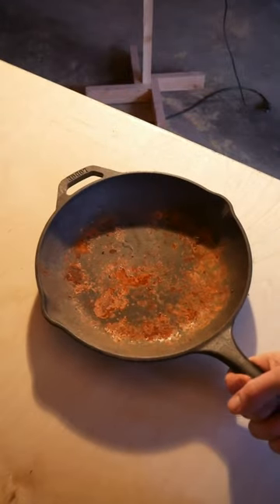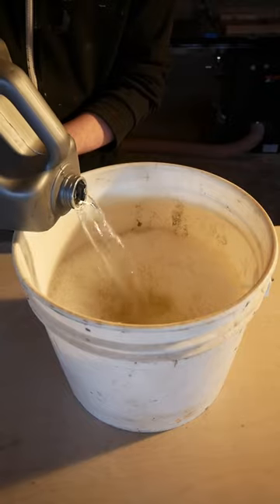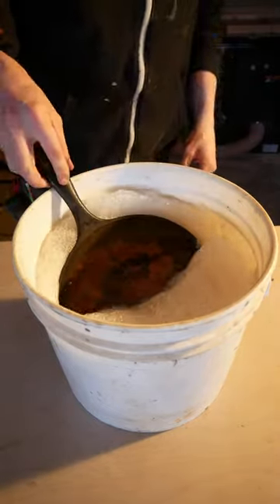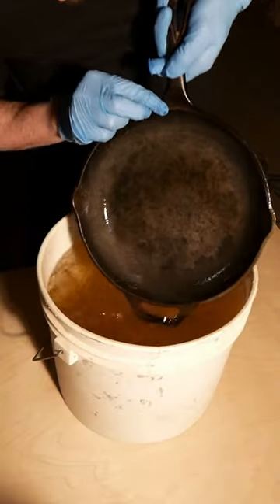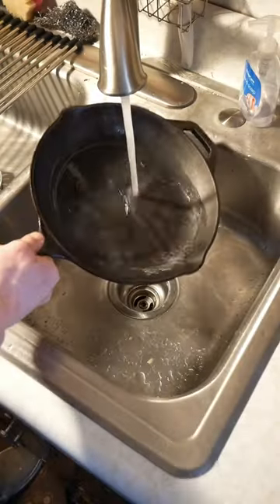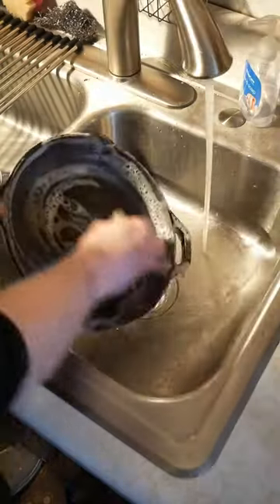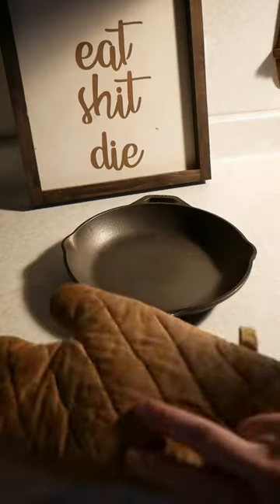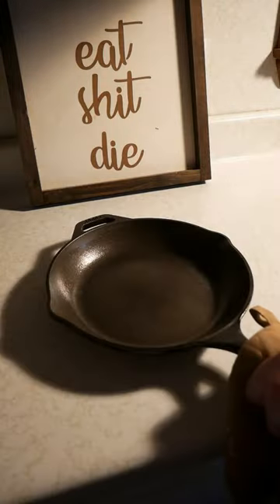Restoring a cast iron pan